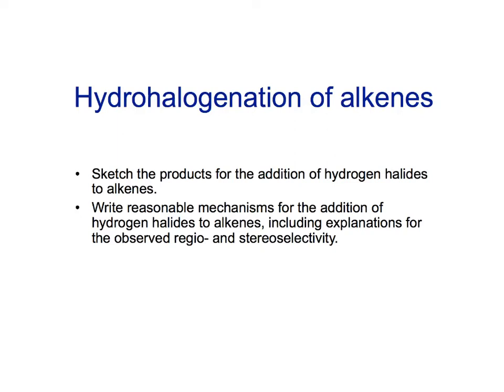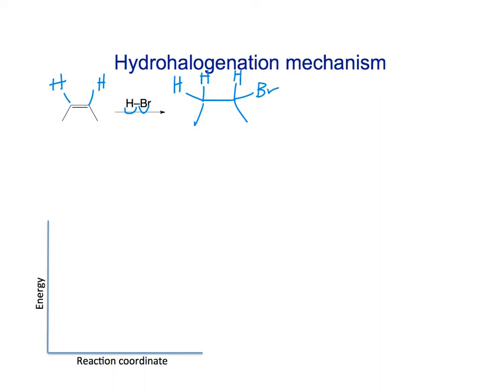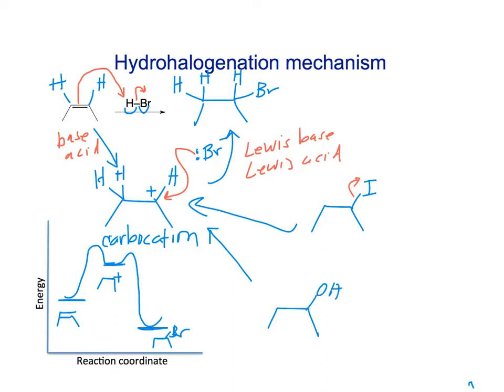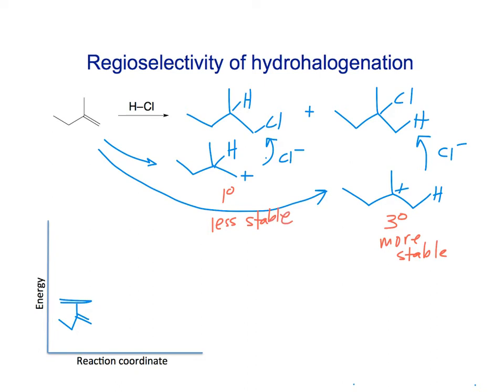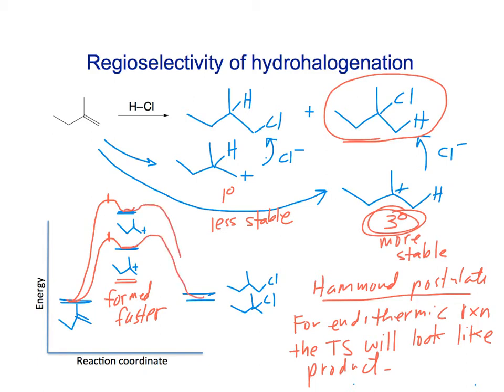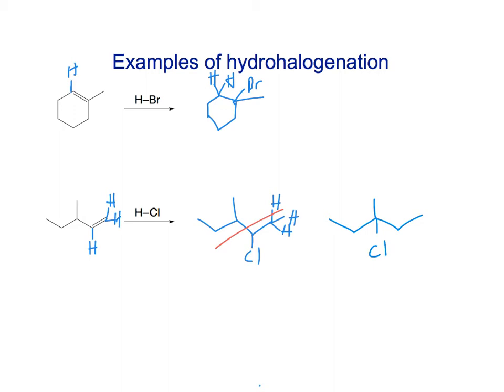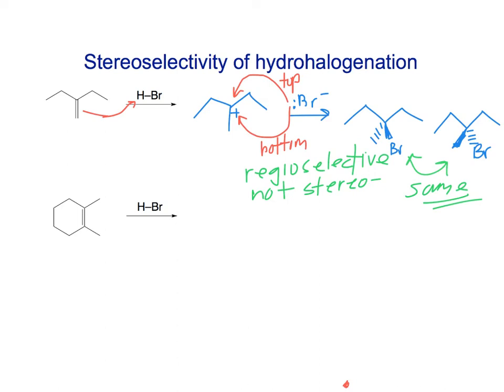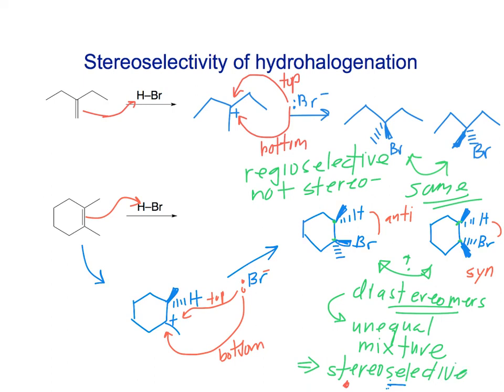HL 10.3 Hydrohalogenation of Alkenes